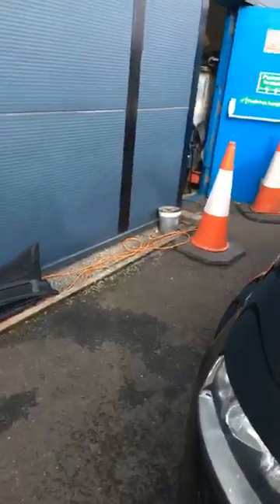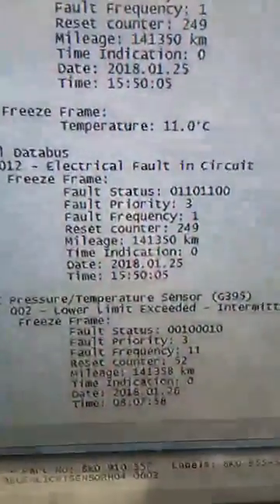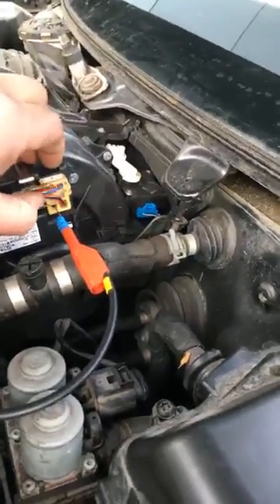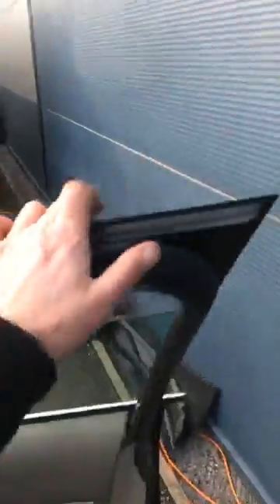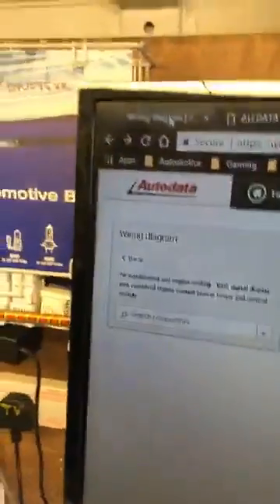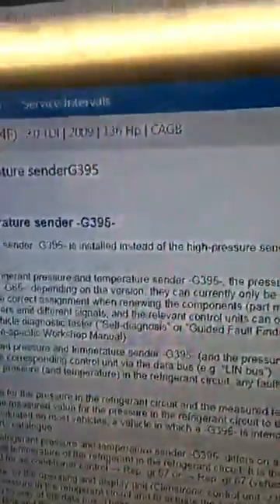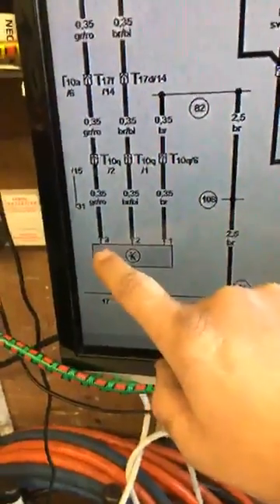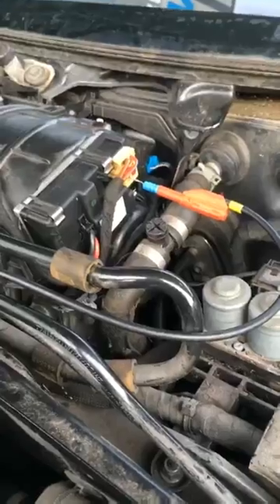02071 Audi A6 with no heater blower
I walk through my diagnostic thought process on this A6 logging 02071 communication fault with no heater blower

Steve